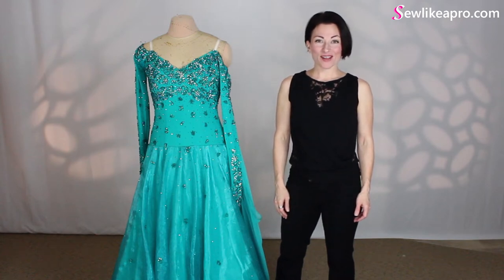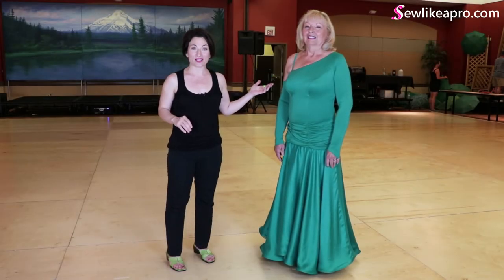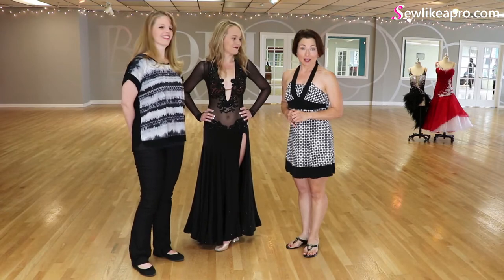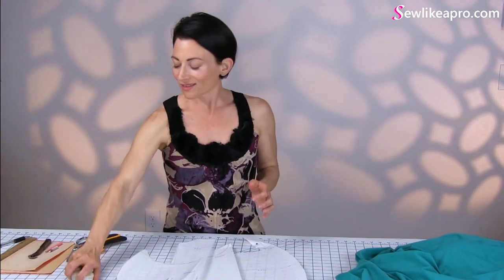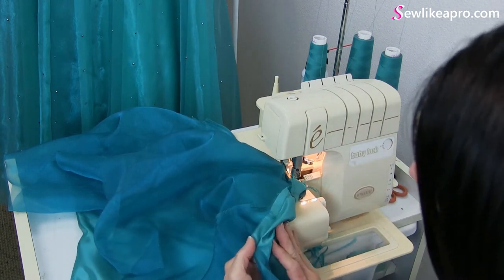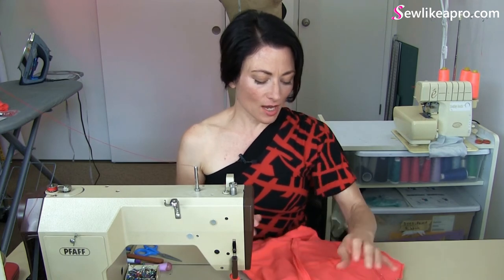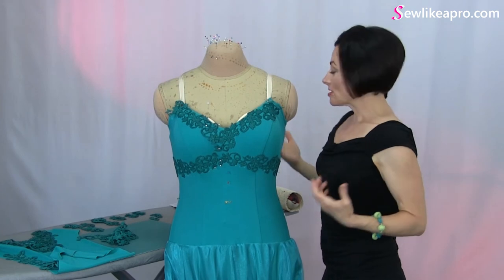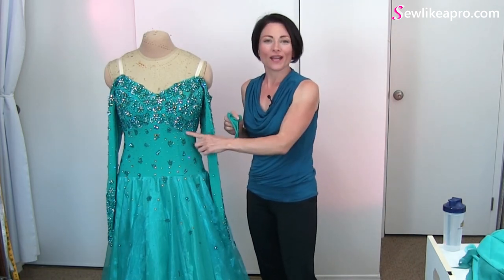Online sewing school: Learn how to make women's competition Dancesport, Country, Ice Skating dresses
Join the world's best online sewing school for making women's competition Dancesport, Country and figure skating dresses. Enrollment is open,

DO YOU get tired of wearing the same dress over and over, but don't want to spend $3,000 - $10,000 on a new one?

IF YOU ANSWERED YES TO ANY OF THESE QUESTIONS, MY SEW LIKE A PRO™ TRAINING PROGRAMS WILL REVOLUTIONIZE YOUR DRESSMAKING EXPERIENCE.

Hi, I'm Teresa Sigmon creator of the world-class, online course, Sew Like A Pro™.

In each program, I give you all the tools and training you need to make professional quality ballroom, Latin, Country and figure skating dresses for women and blossoming teenagers.

Each training series teaches you everything you need to know:
1) how to take proper measurements
2) how to make a pattern
3) how to design dresses for your body shape and size
4) how to calculate all fabrics
5) how to fit a competition Dancesport, Country or skate dress
6) how to finish all stitching
7) how to rhinestone